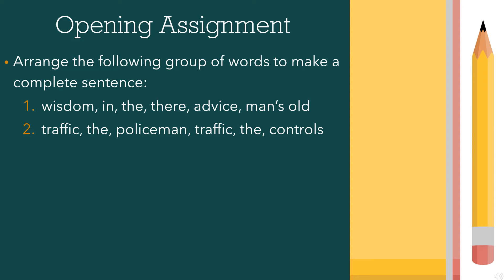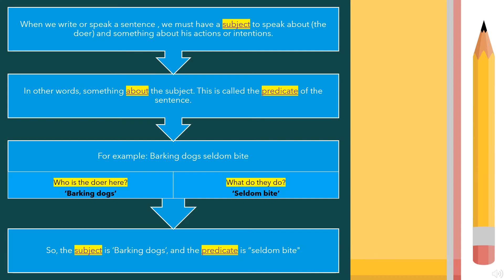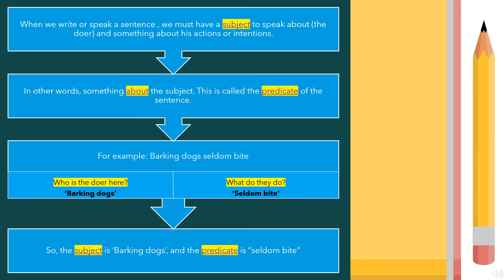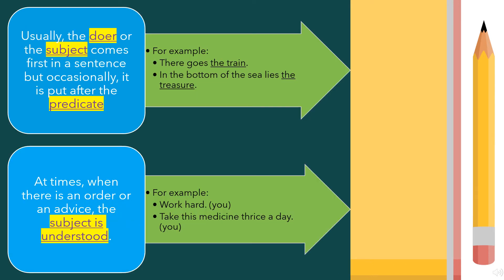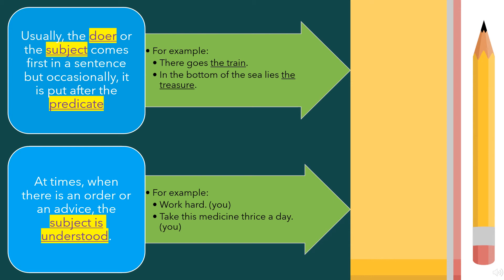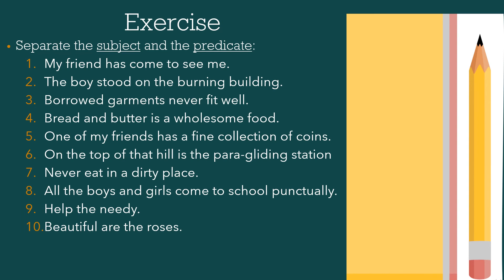Learning English Language with Priyanka - Lesson 2